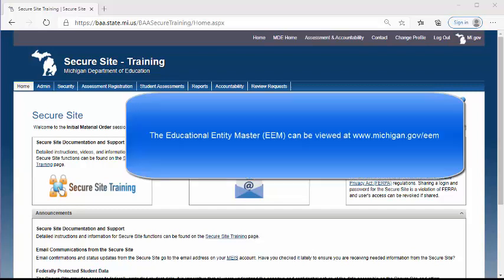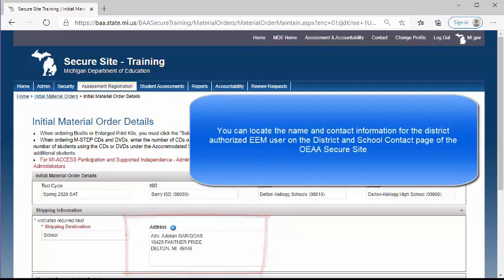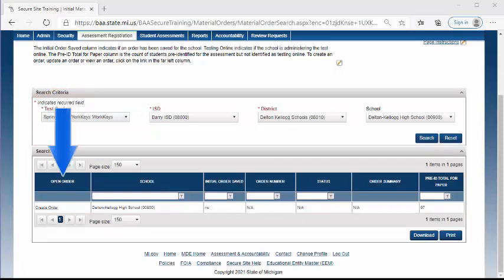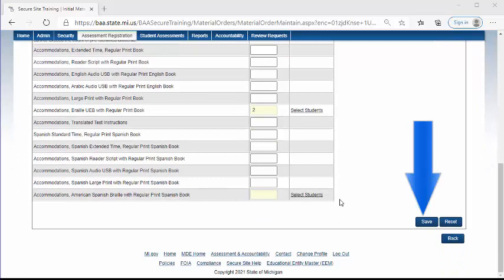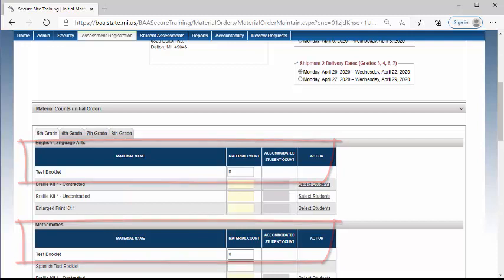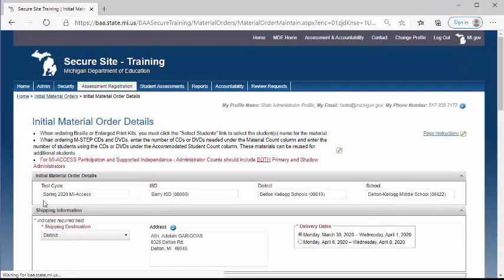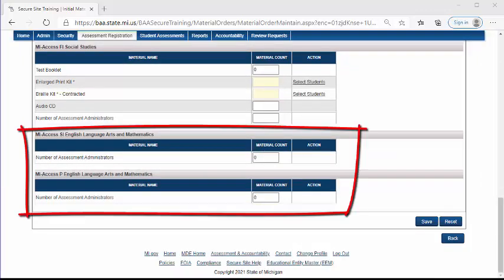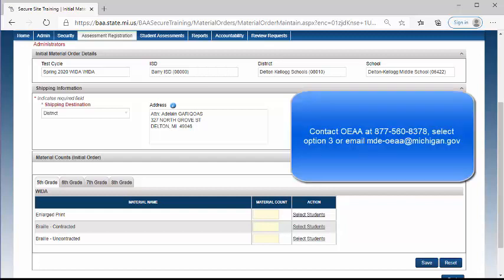Initial Material Orders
This video will walk you through the rules and process for the initial material order of state assessments from the OEAA Secure Site.